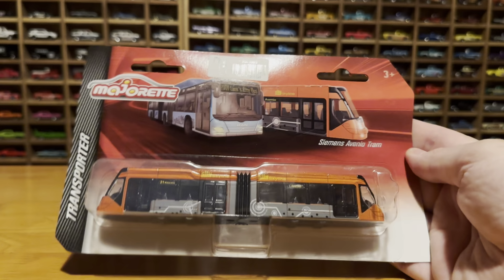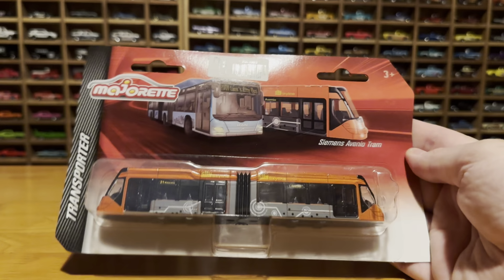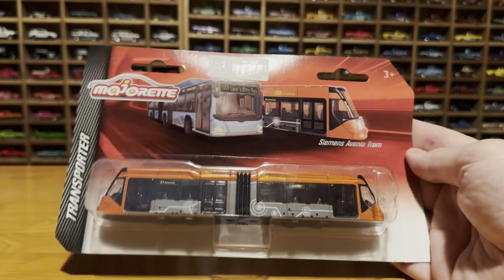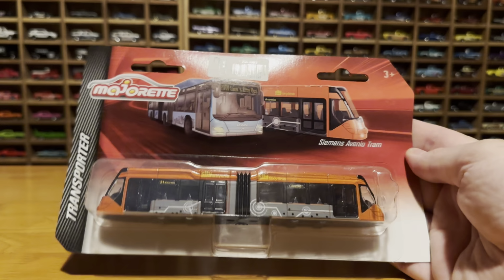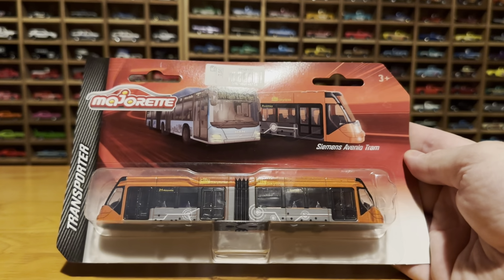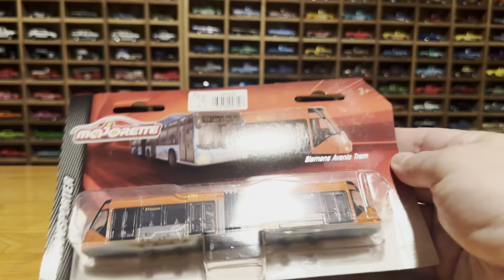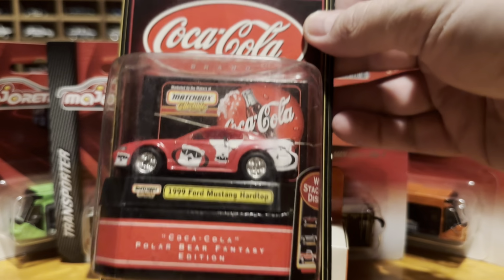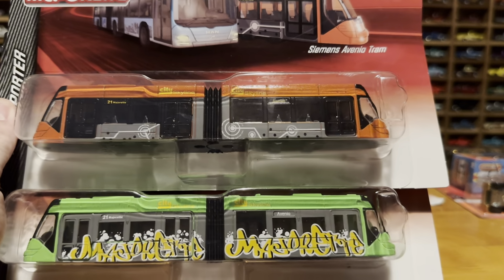European Treasure Hunt: Finding Matchbox And Majorette Cars!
Matchbox and Majorette that I purchased in Europe, The UAE, and USA